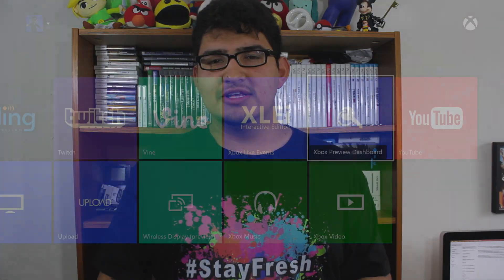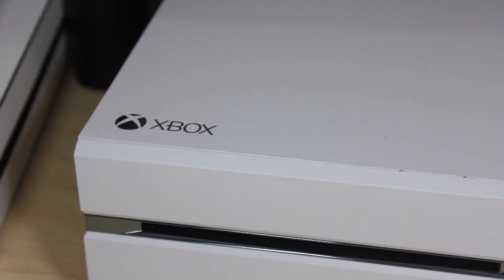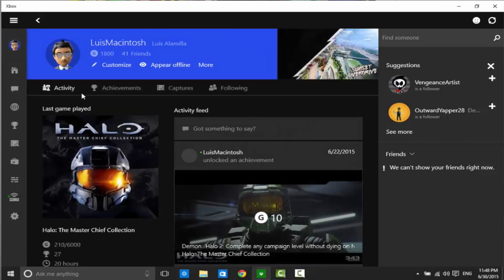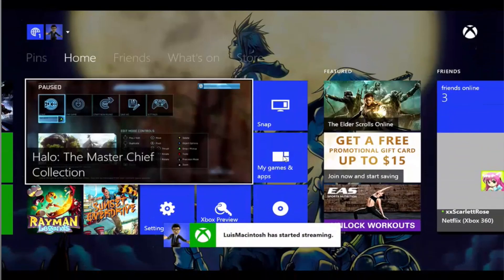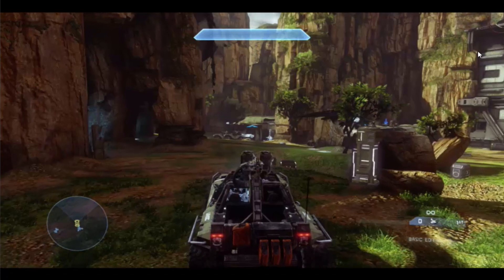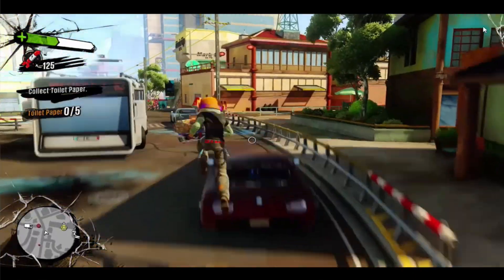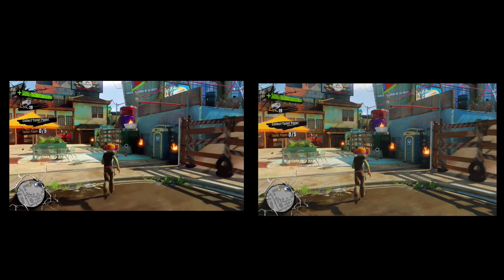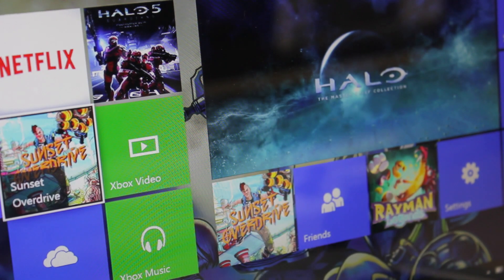Xbox One Windows 10 Game Streaming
Xbox One owners who are part of the Preview Program are able to stream their Xbox One games from their console over to their Windows 10 PC.

Xbox One Preview Users are able to stream their games from their console to their Windows 10 PC. Today we test out the new beta feature and see how well it works.

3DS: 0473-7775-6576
PS4/PS3/Vita: Luismacintosh
Xbox: Luismacintosh
Steam: Luismacintosh24